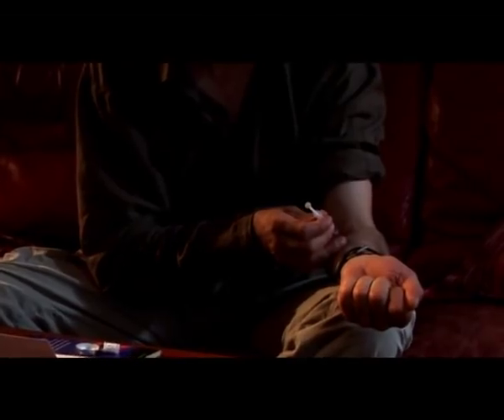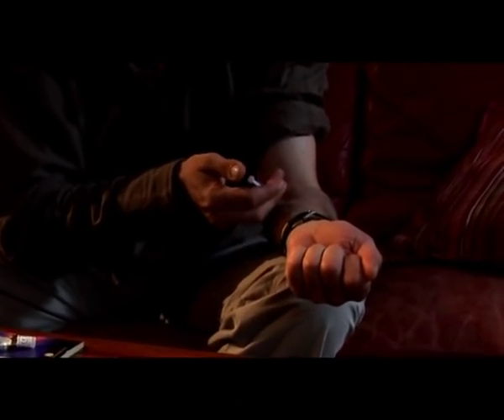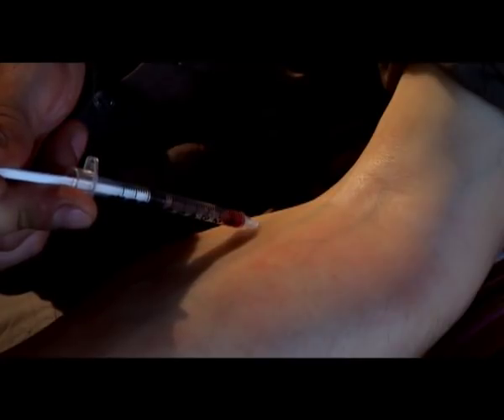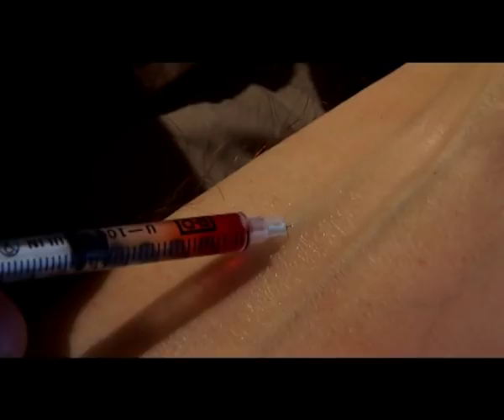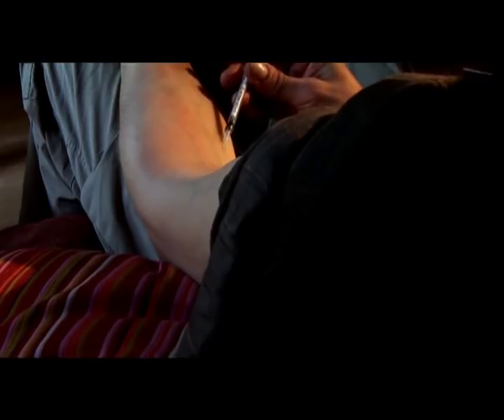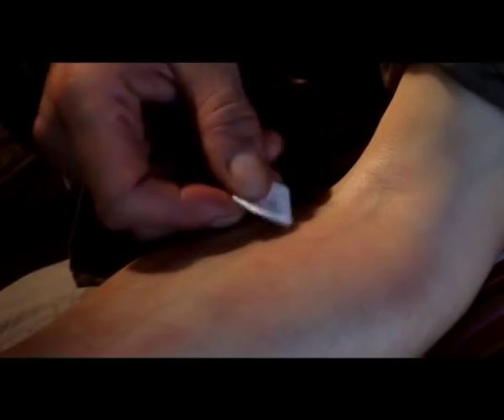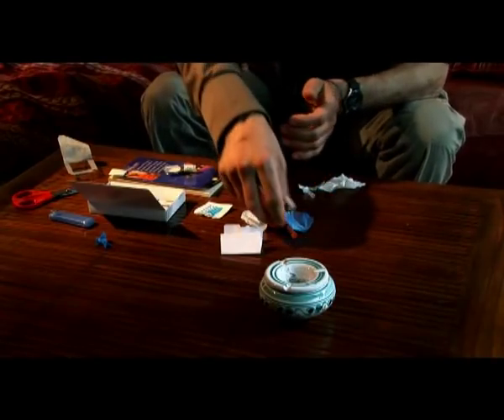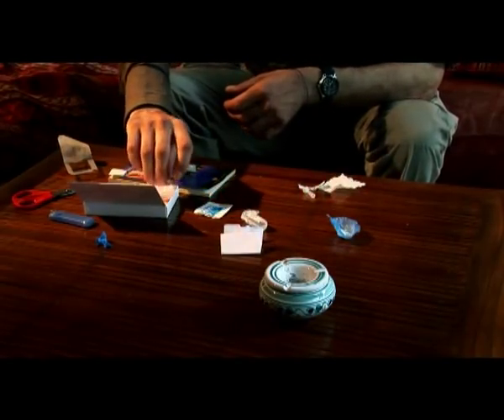Safer injection - short version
This is the short version of the "Safer injection" film, showing how to reduce the harms related to drug injection as much as possible.